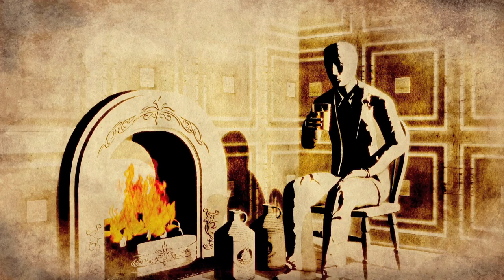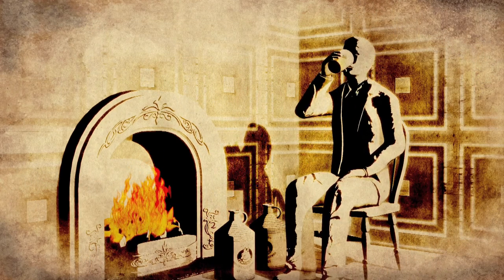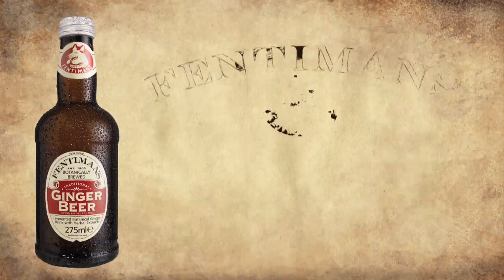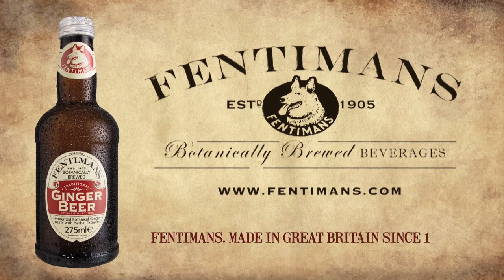Fentimans - Botanical Brewing Stories: Heritage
Botanical Brewing  is a traditional way of making premium quality drinks by fermenting and blending natural botanical ingredients.
The approach used by Thomas Fentiman has not fundamentally changed in over 100 years, with the knowledge and expertise being passed on from generation to generation of the Fentimans family. Today, we continue to make our delicious botanically brewed drinks in small batches, following the time-honoured technique first used by Fentimans in 1905.